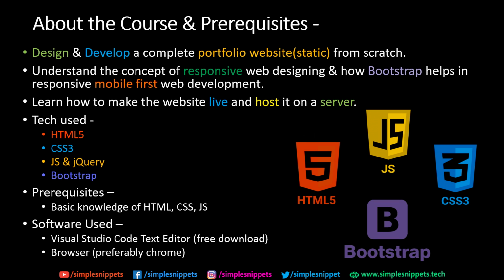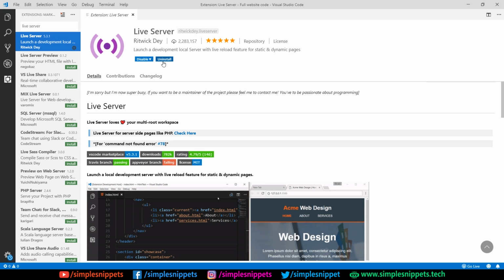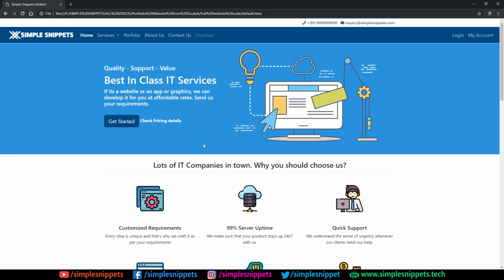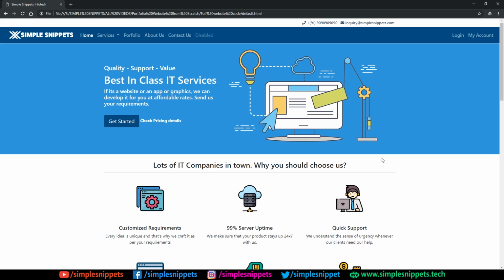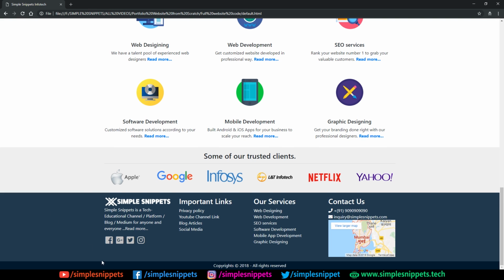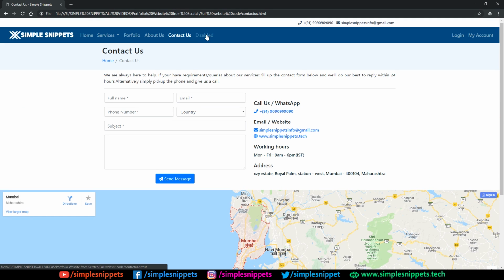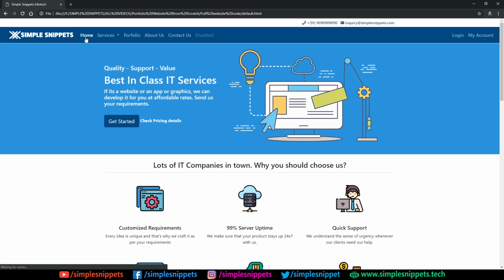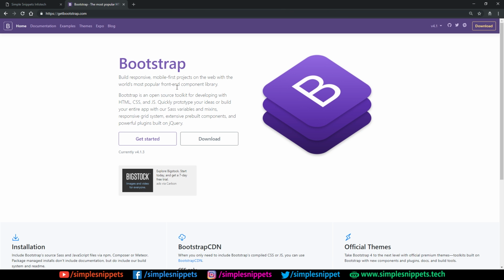Introduction to Website Development Course using HTML5, CSS, JS & BootStrap | Tutorial - 1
This is an introductory video for our website development tutorials course where will we develop a complete porfolio business website from scratch using HTML5, CSS3, jQuery and bootstrap framework.
Our website is going to be a tech company business website which will be professional and mobile optimized.
We will be using bootstrap framework a lot for styling and responsive mobile optimizations.
1. Design & Develop a complete portfolio website(static) from scratch.
2. Understand the concept of responsive web designing & how Bootstrap helps in responsive mobile first web development.
3. Learn how to make the website live and host it on a server.

Tech used -
1. HTML5
2. CSS3
3. JS & jQuery
4. Bootstrap

Prerequisites –
1. Basic knowledge of HTML, CSS, JS

Software Used –
2. Browser (preferably chrome)